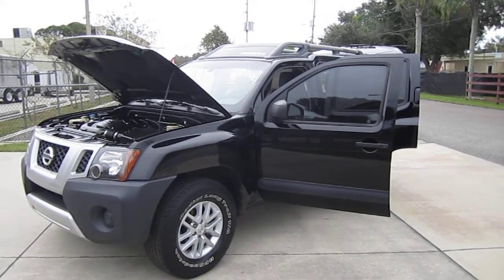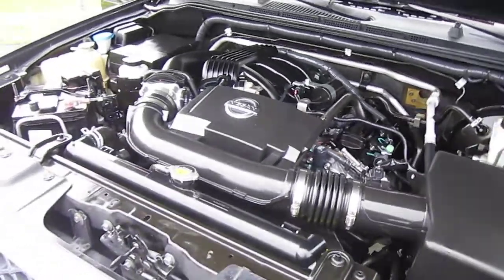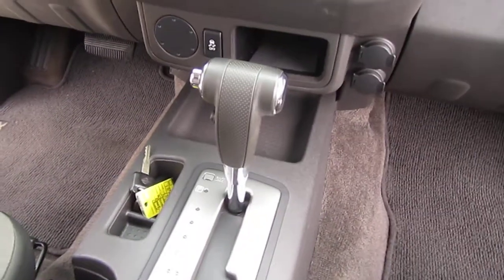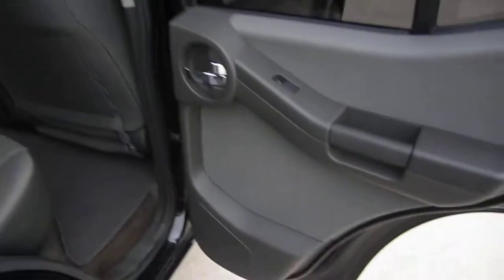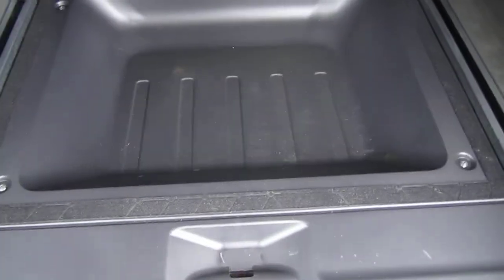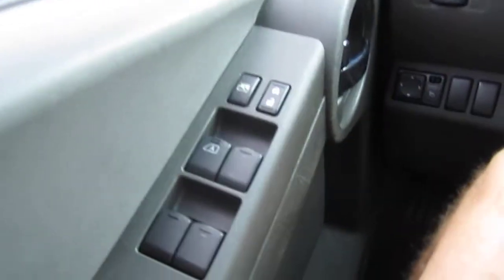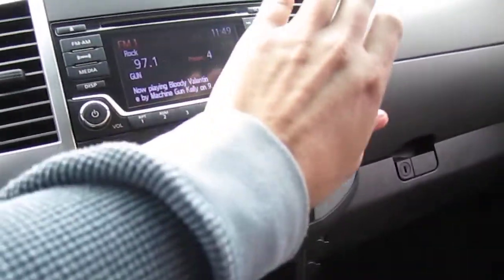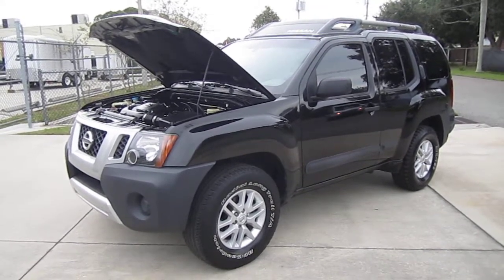SOLD 2015 Nissan Xterra S 2WD Meticulous Motors Inc Florida For Sale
Up for sale is a super clean mint condition two owner no accident AutoCheck Certified 2015 Nissan Xterra S 2WD. This Nissan comes equipped with power windows/locks/mirrors, ice cold A/C, AM/FM/XM stereo screen display, cruise control, keyless entry, tinted windows, AUX/USB/Bluetooth connectivity, new rear tires, alloy wheels, four wheel disc brakes, towing package, first aid kit and more! Come by and drive away in this super clean Xterra today!